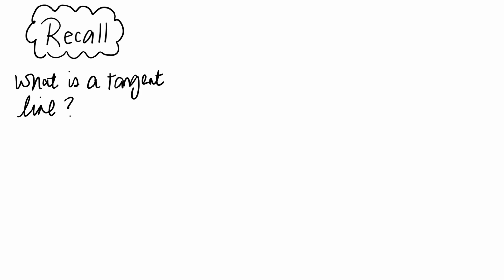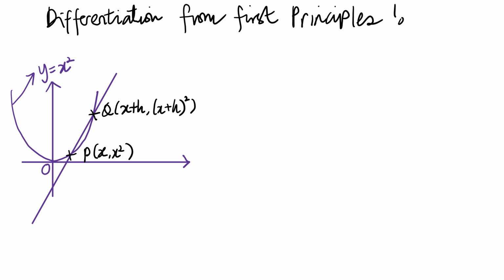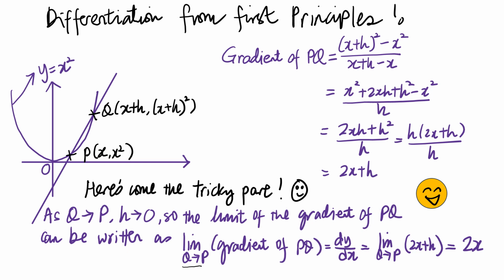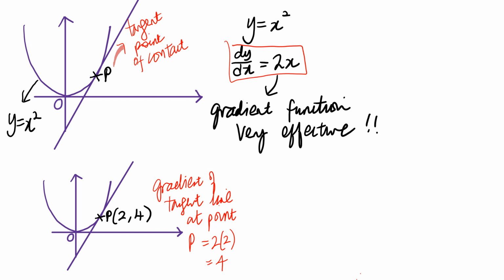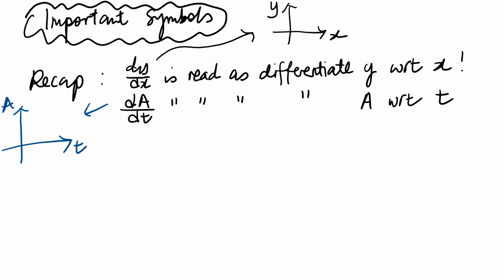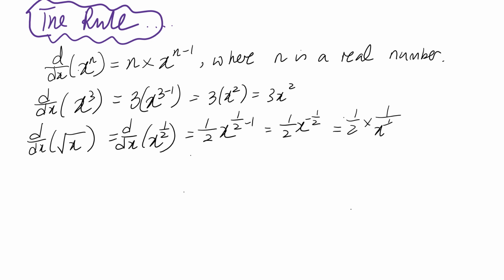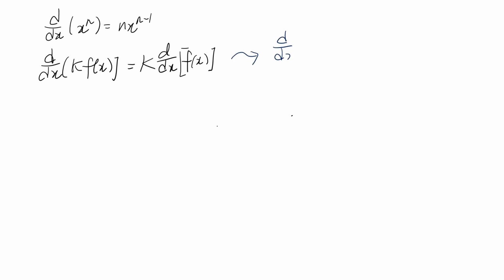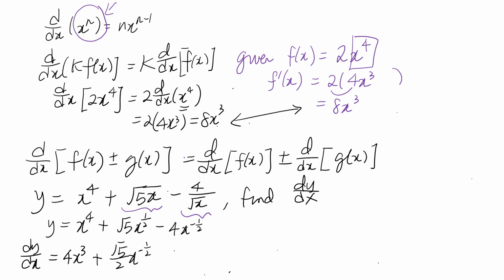differentiation, introduction, first principles, simple differentiation rule#